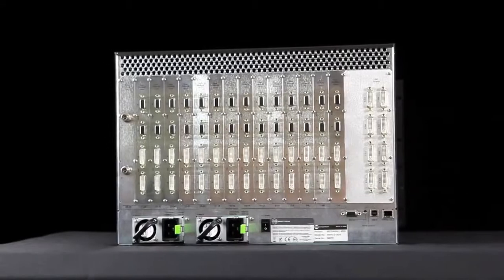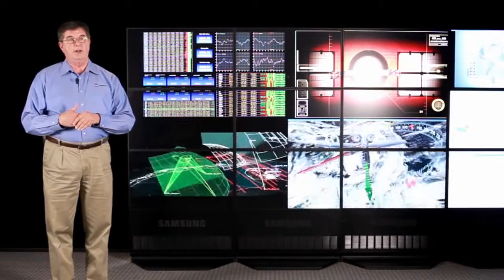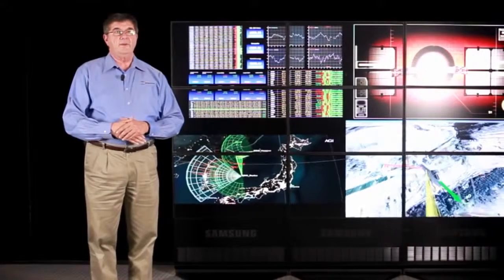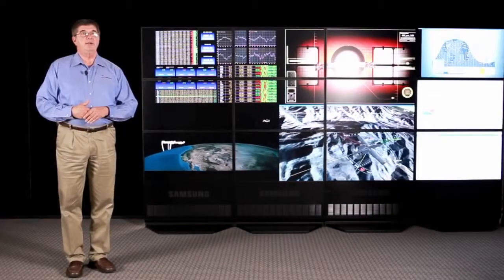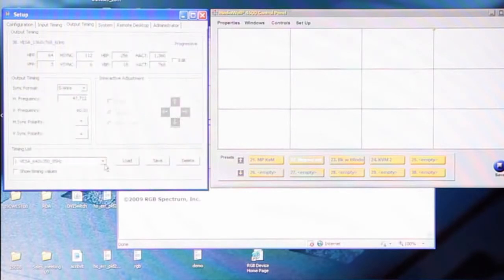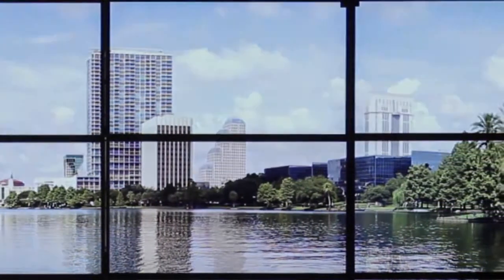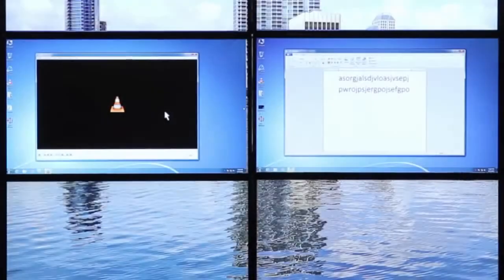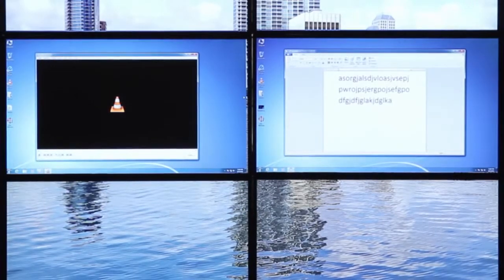Процессор MediaWall 4500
Контролер видеостен MediaWall 4200. 6 входов, 8 выходов DVI. Работа в режиме реального времени без потери кадров. Разрешение 640x480 to 1920x1200 and 2048x1152, 720p, 1080i, 1080p
Встроенная операционная система, удаленное управление по LAN
Безотказная работа круглосуточно и ежедневно. Плавное масштабирование, панорамирование, увеличение и уменьшение размеров, 50 преднастроек. Настройка длинны DVI кабеля до 50 метров.